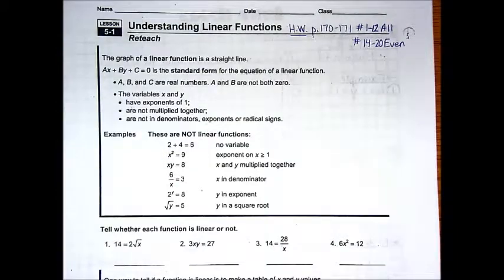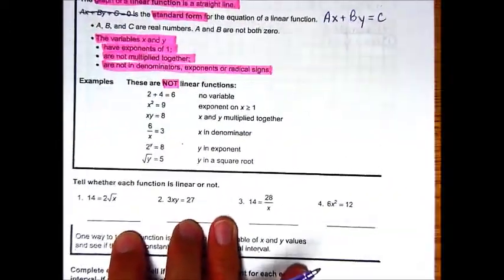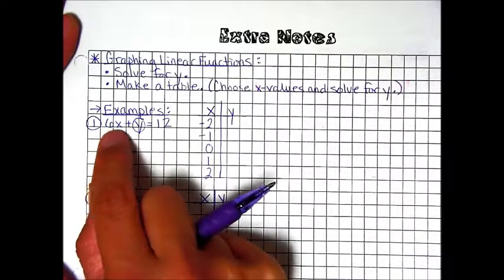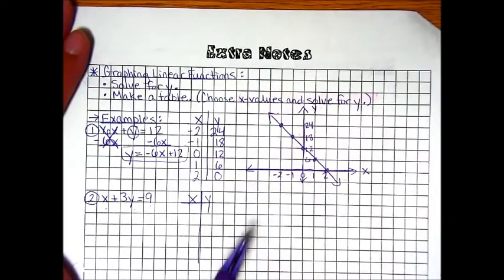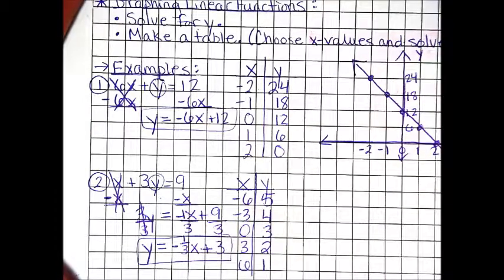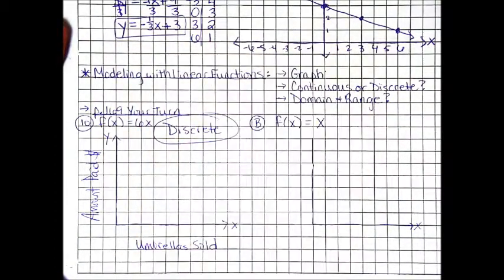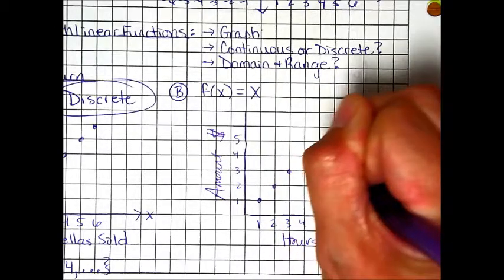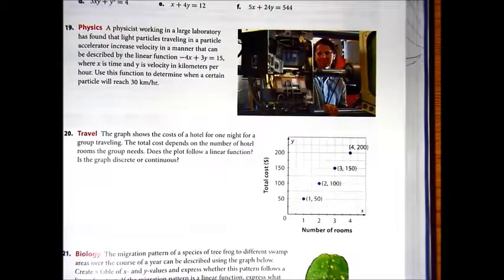Lesson 5-1: Understanding Linear Functions